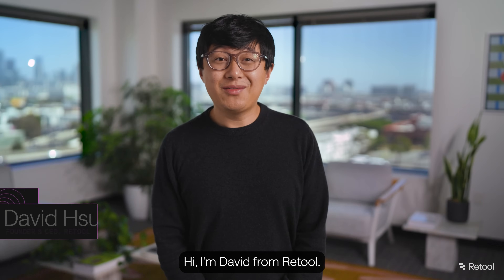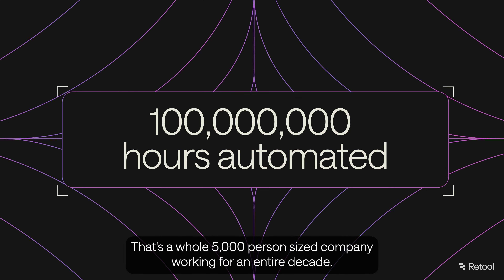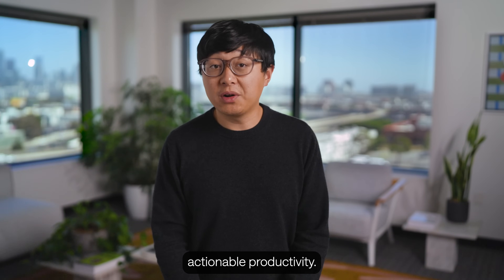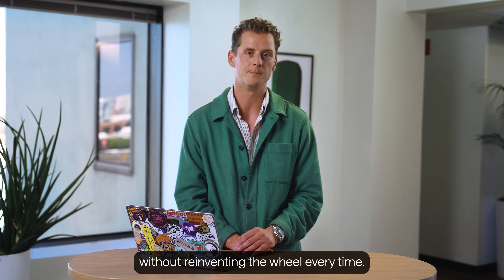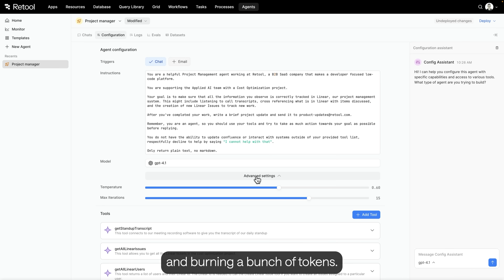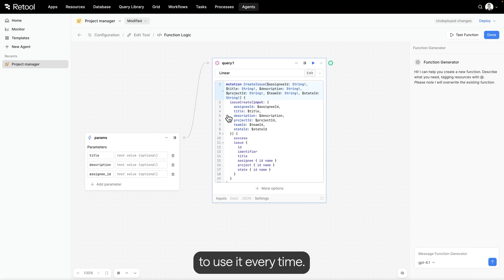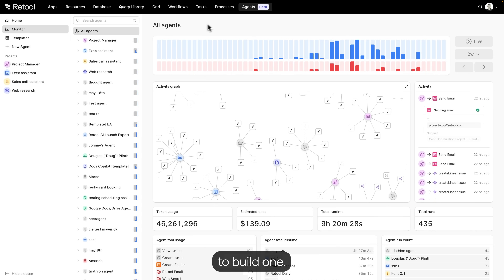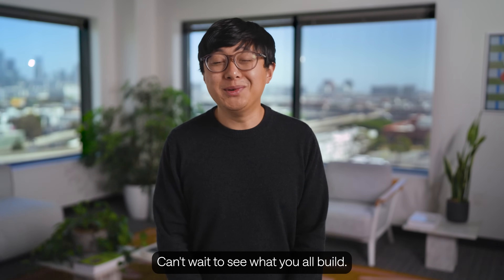Retool Product Launch: Enterprise AI that delivers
Tune in to see Retool CEO David Hsu unveil Agents, designed for developers to automate work and unlock the ROI on AI.

This new class of software safely automates reasoning at scale, exponentially expanding what kinds of problems you can actually solve with software—today. We introduce the critical need for the app layer for AI and how industry leaders are already automating 100+ millions hours of work (and you can, too).